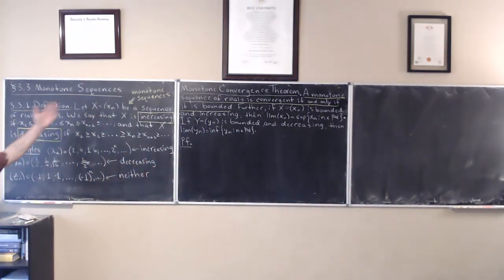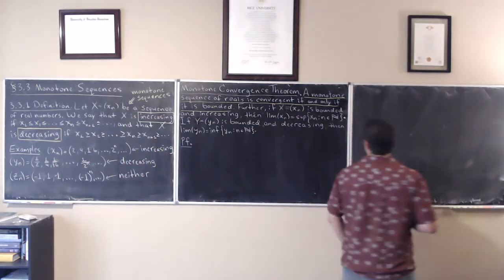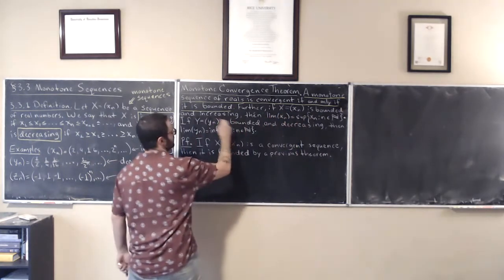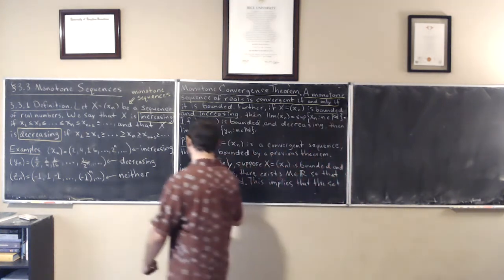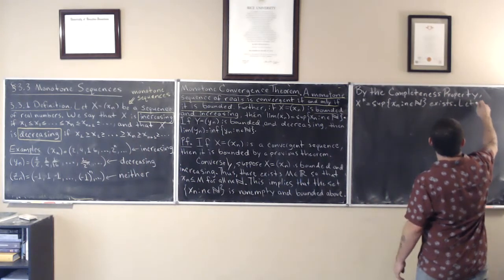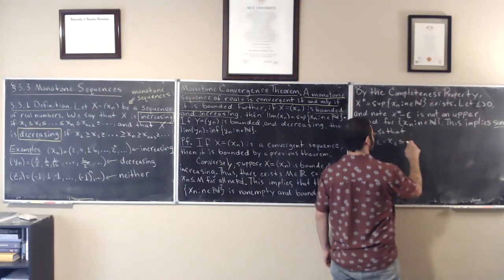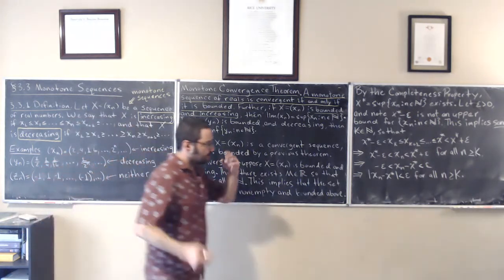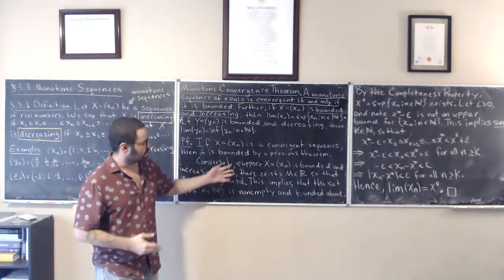Intro. to Real Analysis: Lecture 13.1 - The Monotone Convergence Theorem